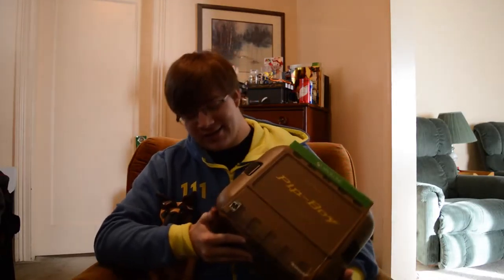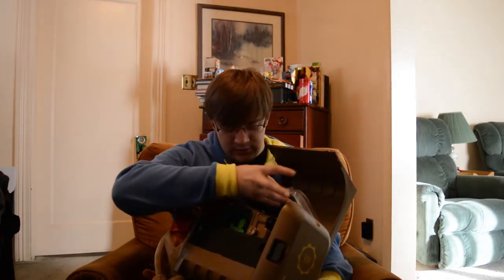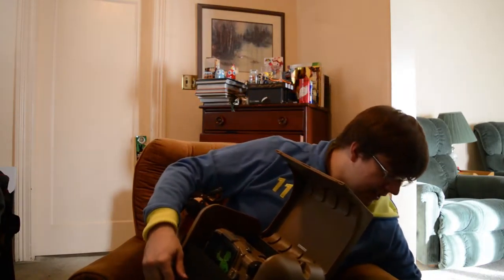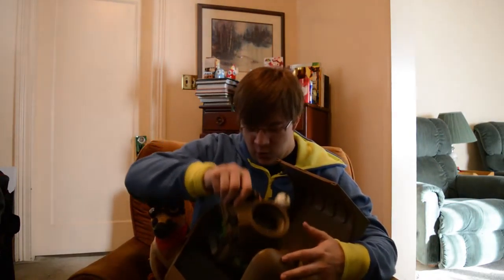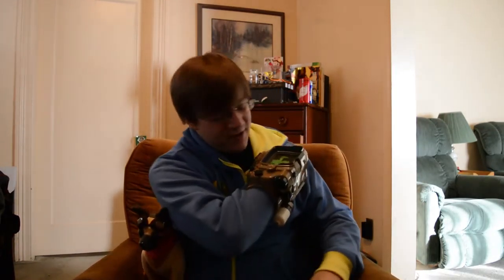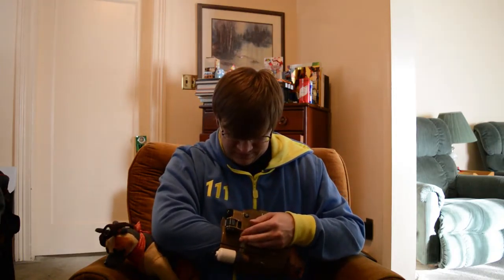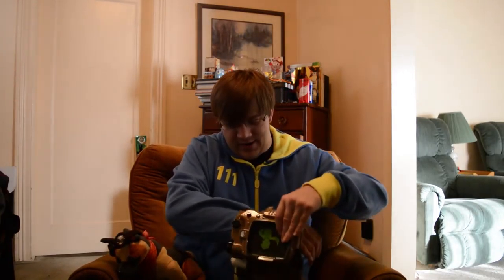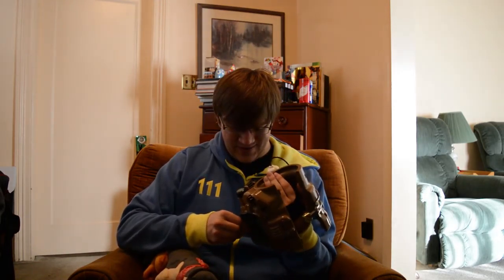Fallout 4 Pipboy Edition - Unboxing